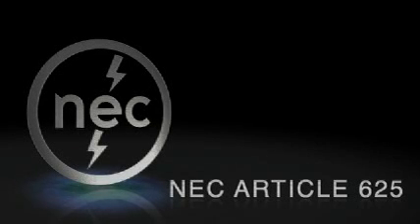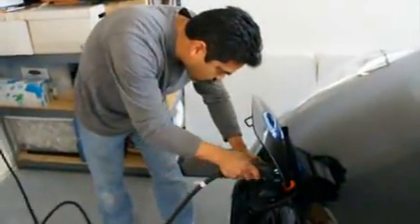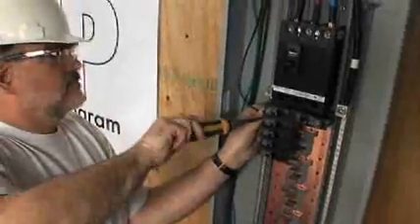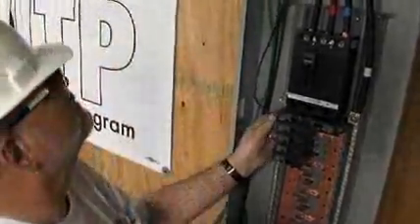Segment 4: National Electric Code for Electric Vehicle Supply Equipment Installation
Watch this segment from the training for electrical contractors and inspectors to learn about installing electric vehicle supply equipment (EVSE) for residential charging.